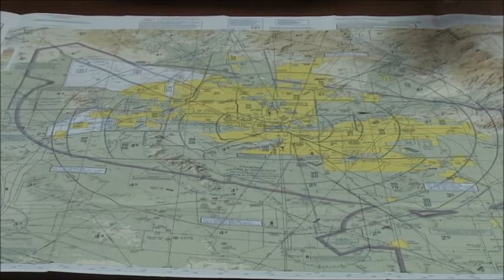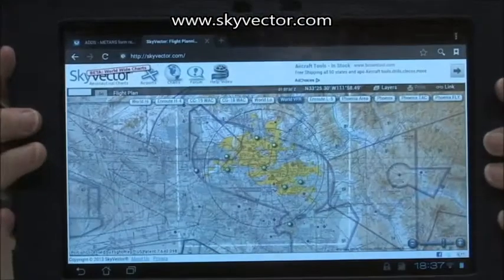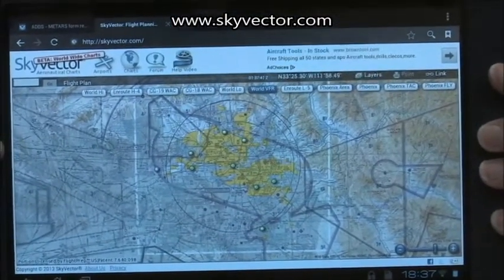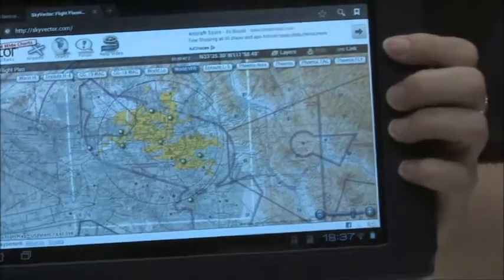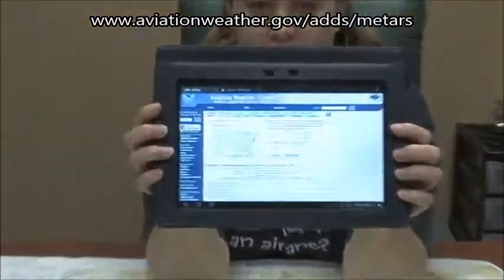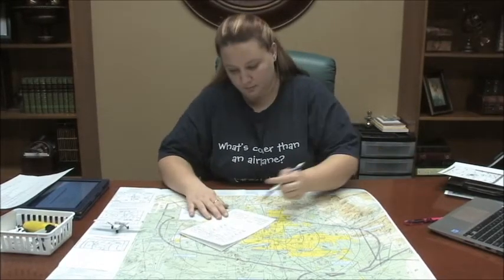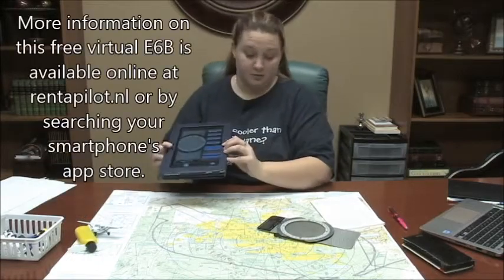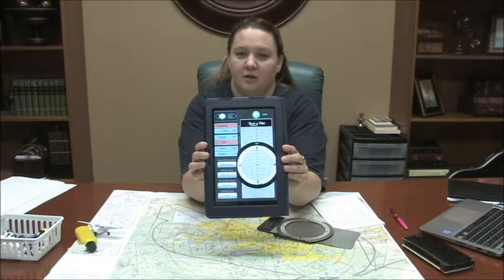Exploring Navigation in Aviation Final Project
Final project for English 102. A simple explanation of pre-flight aircraft navigation.